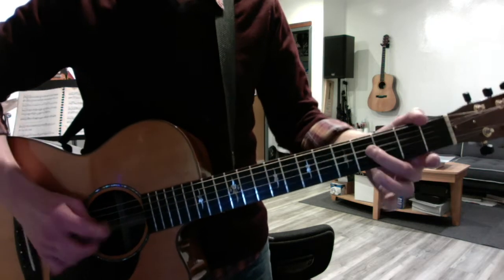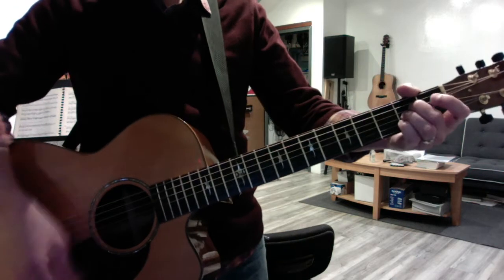Wolfgang! synchronicity etc